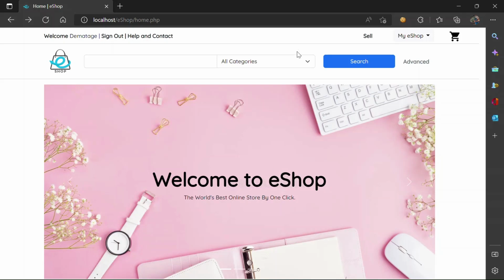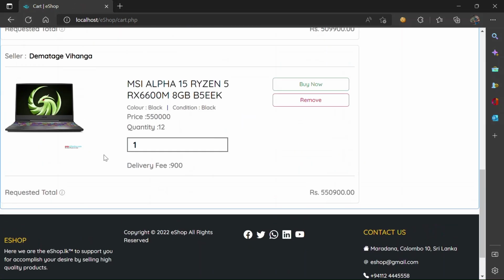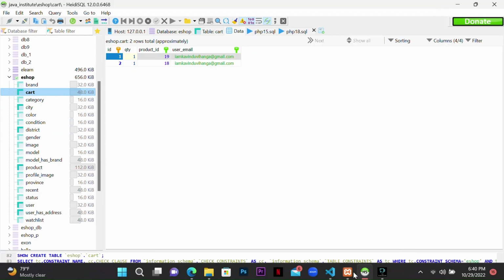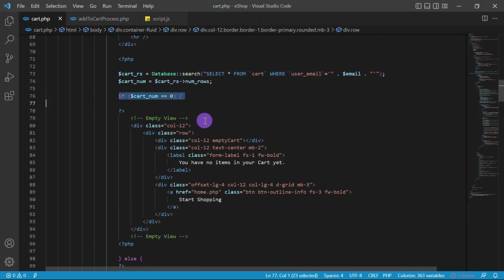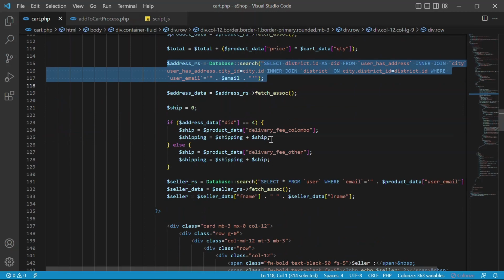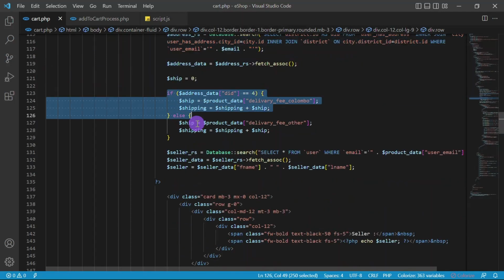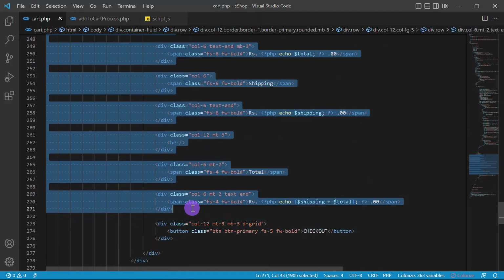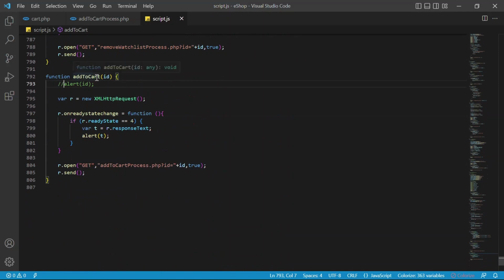Programming the Cart using HTML, CSS, Js, and Bootstrap | Task 27, 28, 29, 30, 31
Project Number: 27, 28, 29, 30, 31
Subject: Web Programming I
Project: Programming the Cart using HTML, CSS, Js, and Bootstrap
Java Institute offers a BSc (Hons) in Software Engineering Top Up, validated by Birmingham City University - the UK, as well the BEng (Hons) in Software Engineering full degree from IIC University of Technology - Cambodia is recognized by UGC Sri Lanka.